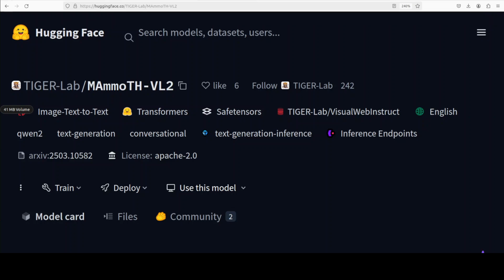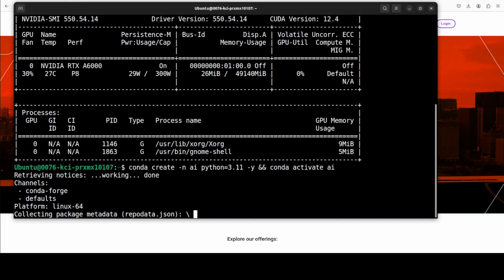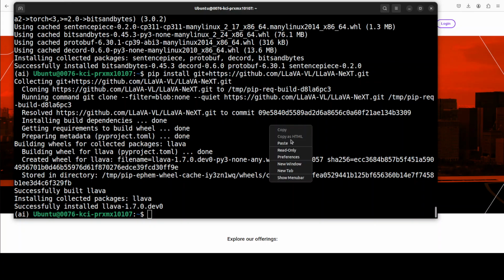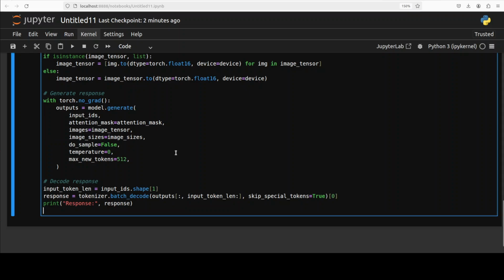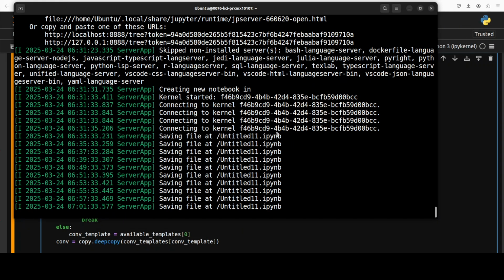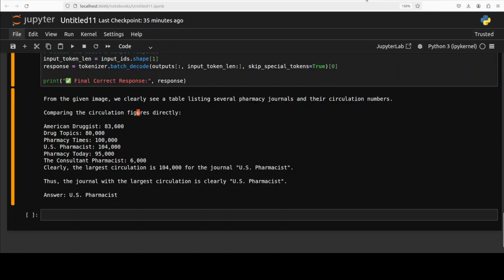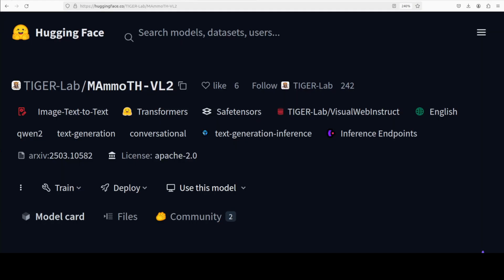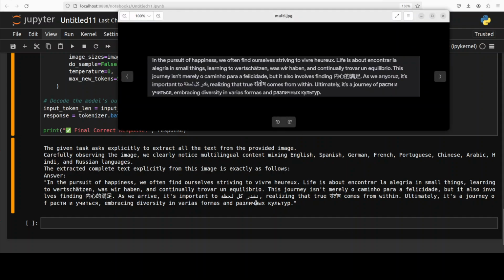MAmmoTH VL2 - Model Trained with VisualWebInstruct - Install Locally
This video locally installs MAmmoTH-VL2, which is the model trained with VisualWebInstruct.